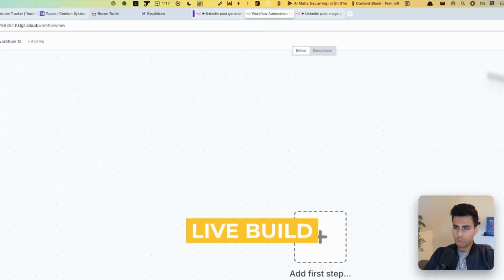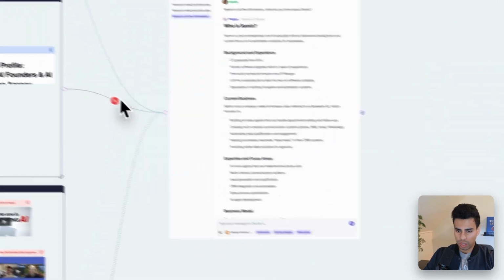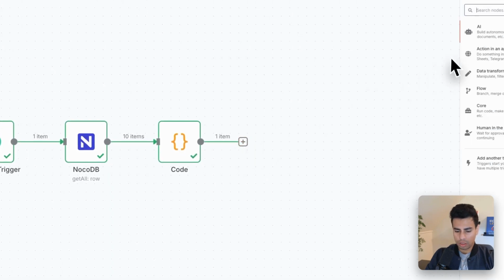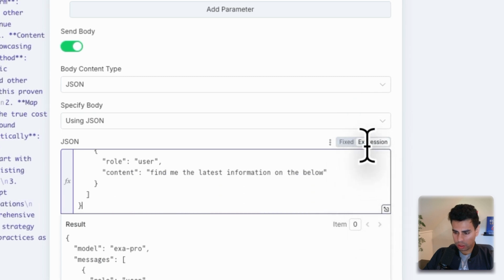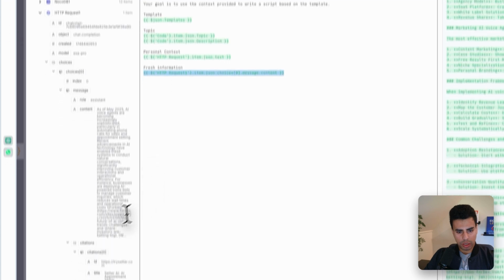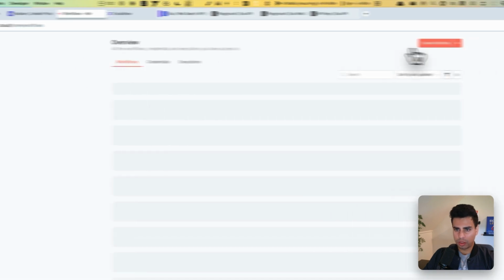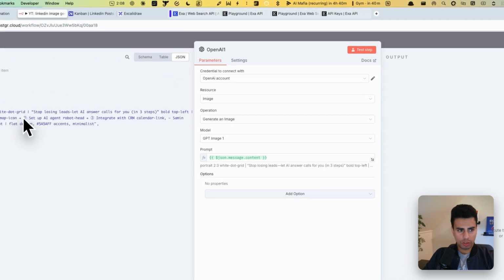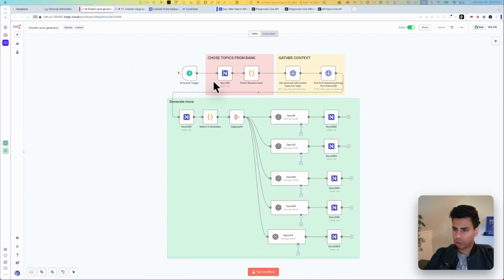How I Grow my Linkedin following with Poppy AI and n8n (free template)